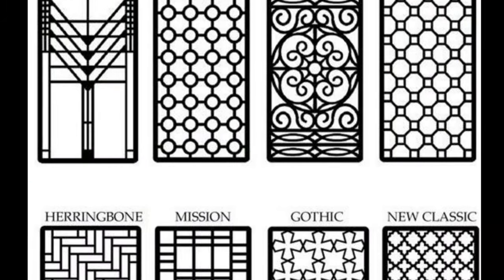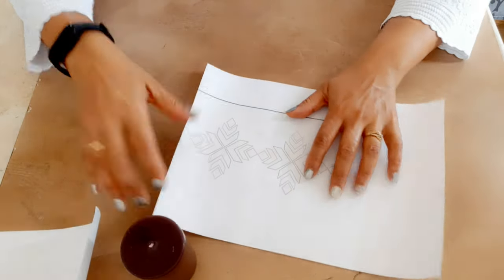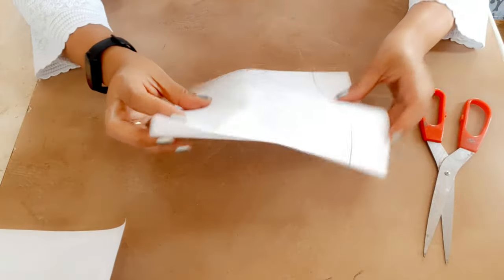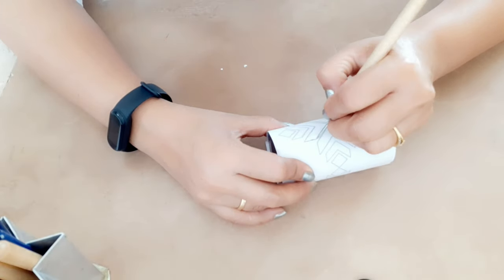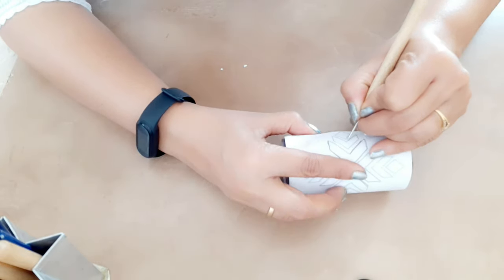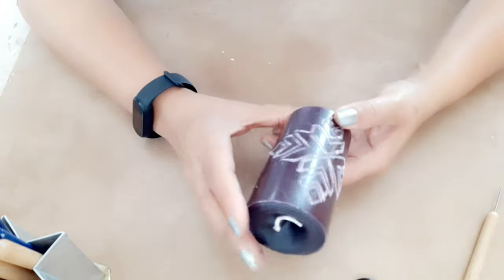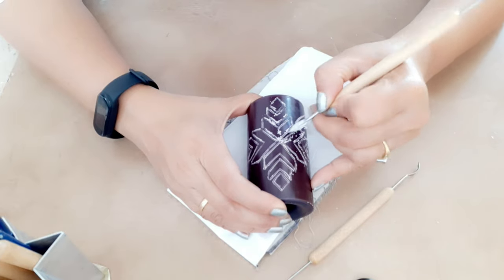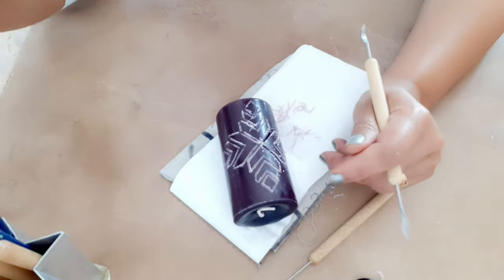HOW TO MAKE CUSTOM SILICONE MOLDS FOR CANDLES | SILICONE MOLD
CARVING TOOLS